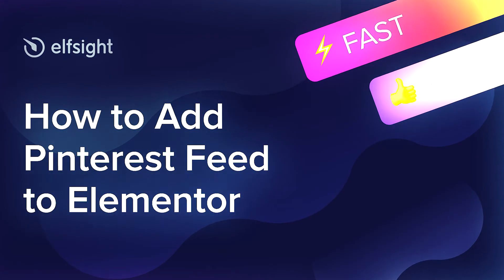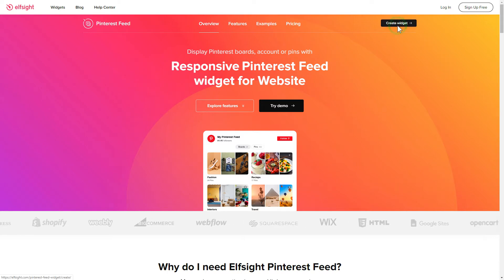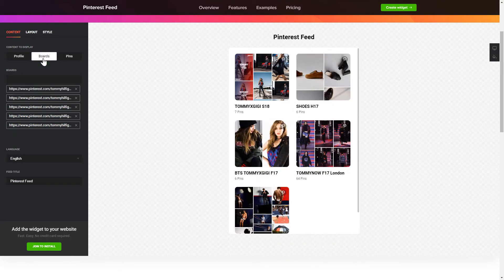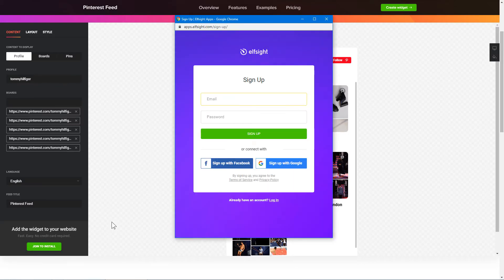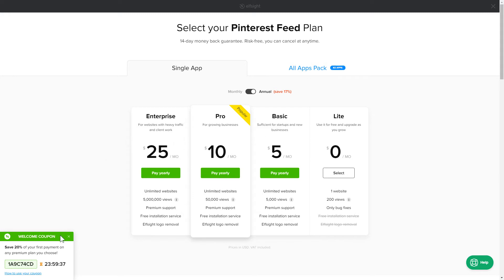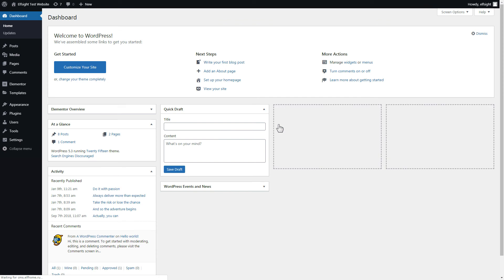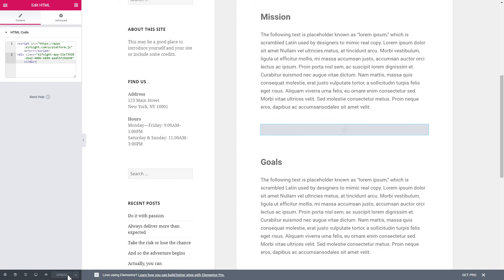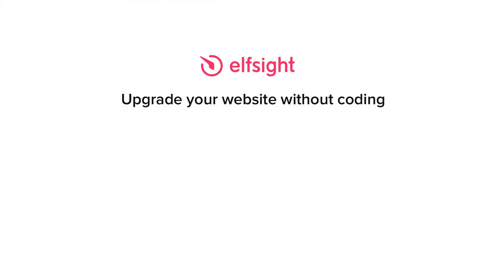How to Embed Pinterest Feed Widget on Elementor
Add Pinterest widget to Elementor website in mere seconds -

Pinterest Feed is the best free tool to reveal images from Pinterest right on the website. Multiply the number of followers on your Pinterest profile and grow the conversion rate.

Benefits:

• Customizable width, height, and header.
• Switchable follow button, name, image, and number of followers.
• Follow button in the header.
• Consistent live updates.

How to add Pinterest Feed to Elementor website?

To add the plugin, read the steps from the detailed guideline below:

1. Choose the template and customize the widget;
2. Save a unique code which you will see in the notification;
3. Place the received code on the site.

You can read how to embed Elementor Pinterest Board by clicking the link below -

Best Pinterest widget examples:

Example 1: Pinterest Profile - a regular and the most popular variant of the feed.
Example 2: Boards Gallery - a set of pins in a tailorable grid.
Example 3: Pins Gallery - a flawless solution if you want to establish a selection of pins.

Here is how simple it is to add Pinterest Board to Elementor! If you need to learn more about adjustments, widget templates, and elements, you can write to our experienced Support team. They’ll eagerly help you!